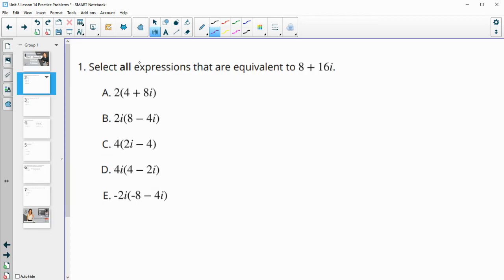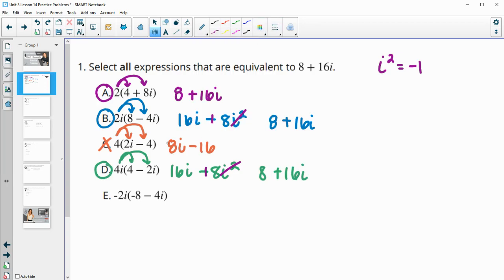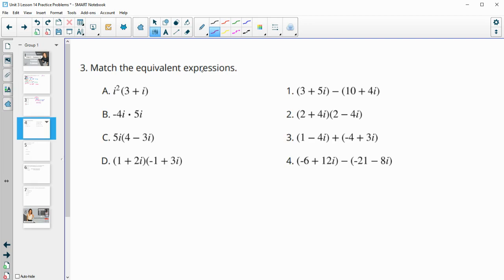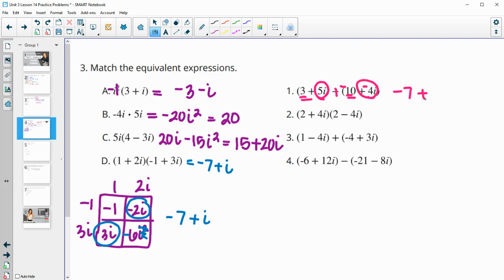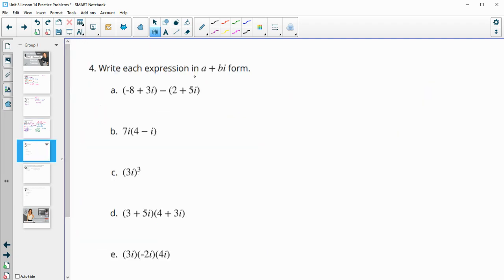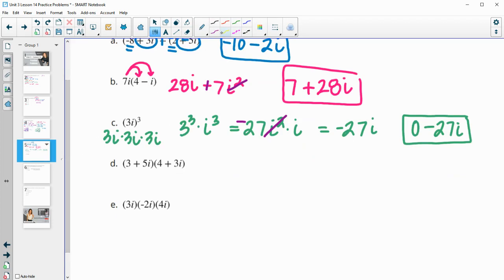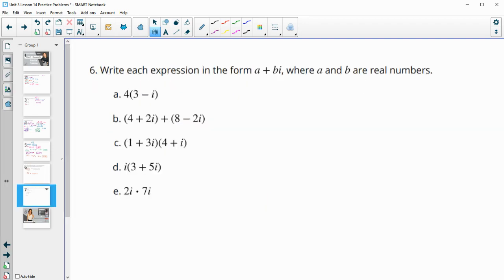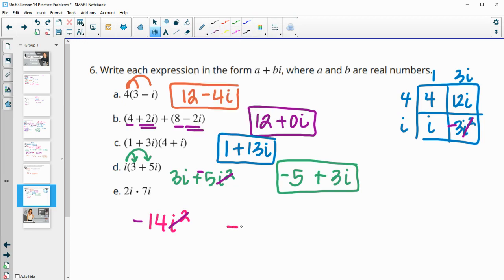Unit 3 Lesson 14 Practice Problems IM® Algebra 2TM authored by Illustrative Mathematics®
Title: More Arithmetic with Complex Numbers

Common Core Standards in This Lesson:
CCSS.HSN-CN.A.1
CCSS.HSN-CN.A.1: Know there is a complex number 𝘪 such that 𝘪² = –1, and every complex number has the form 𝘢 + 𝘣𝘪 with 𝘢 and 𝘣 real.
CCSS.HSN-CN.A.2
CCSS.HSN-CN.A.2: Use the relation 𝘪² = –1 and the commutative, associative, and distributive properties to add, subtract, and multiply complex numbers.
CCSS.MP3
CCSS.MP3: Construct viable arguments and critique the reasoning of others. Mathematically proficient students understand and use stated assumptions, definitions, and previously established results in constructing arguments. They make conjectures and build a logical progression of statements to explore the truth of their conjectures. They are able to analyze situations by breaking them into cases, and can recognize and use counterexamples. They justify their conclusions, communicate them to others, and respond to the arguments of others. They reason inductively about data, making plausible arguments that take into account the context from which the data arose. Mathematically proficient students are also able to compare the effectiveness of two plausible arguments, distinguish correct logic or reasoning from that which is flawed, and-if there is a flaw in an argument-explain what it is. Elementary students can construct arguments using concrete referents such as objects, drawings, diagrams, and actions. Such arguments can make sense and be correct, even though they are not generalized or made formal until later grades. Later, students learn to determine domains to which an argument applies. Students at all grades can listen or read the arguments of others, decide whether they make sense, and ask useful questions to clarify or improve the arguments.
CCSS.MP6
CCSS.MP8
CCSS.MP8: Look for and express regularity in repeated reasoning. Mathematically proficient students notice if calculations are repeated, and look both for general methods and for shortcuts. Upper elementary students might notice when dividing 25 by 11 that they are repeating the same calculations over and over again, and conclude they have a repeating decimal. By paying attention to the calculation of slope as they repeatedly check whether points are on the line through (1, 2) with slope 3, middle school students might abstract the equation (𝑦 – 2)/(𝑥 – 1) = 3. Noticing the regularity in the way terms cancel when expanding (𝑥 – 1)(𝑥 + 1), (𝑥 – 1)(𝑥² + 𝑥 + 1), and (𝑥 – 1)(𝑥³ + 𝑥² + 𝑥 + 1) might lead them to the general formula for the sum of a geometric series. As they work to solve a problem, mathematically proficient students maintain oversight of the process, while attending to the details. They continually evaluate the reasonableness of their intermediate results.